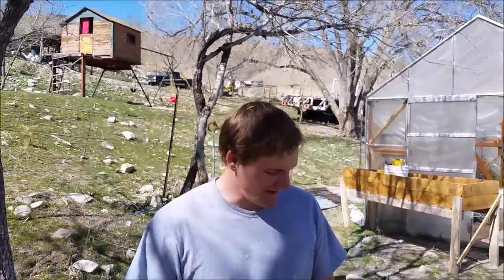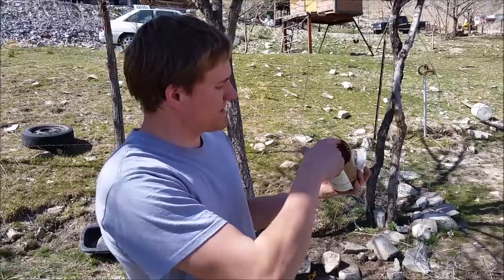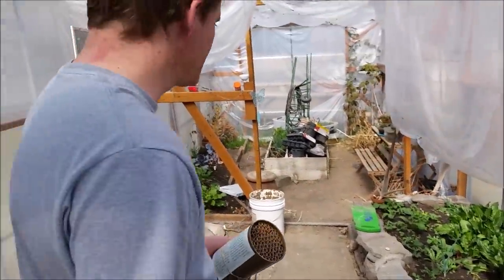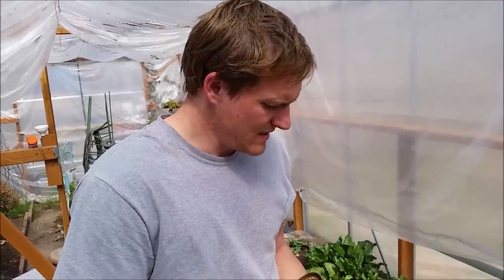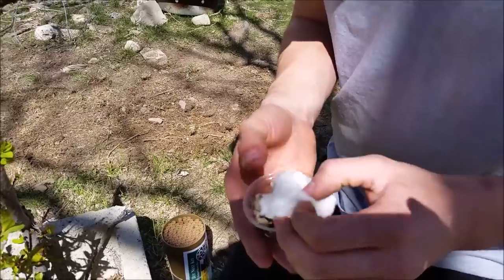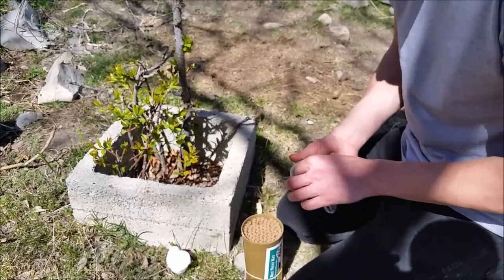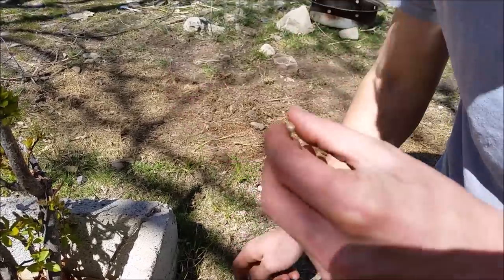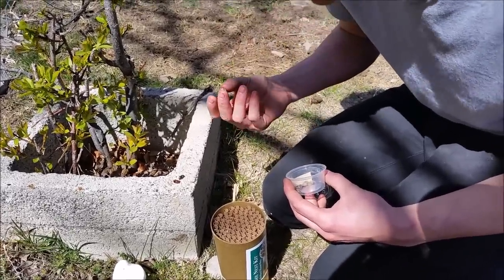Blue Orchard Bees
I got some Blue Orchard ( mason) bees to play with, In this video I put them into their nest, talk about what I want to do with them, and get to meet one.